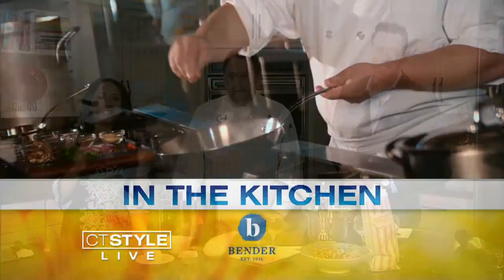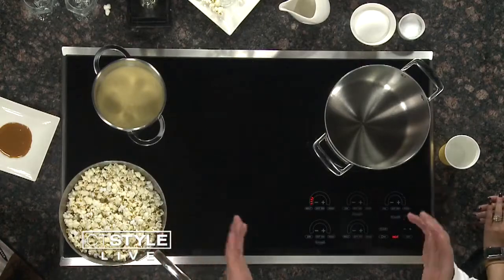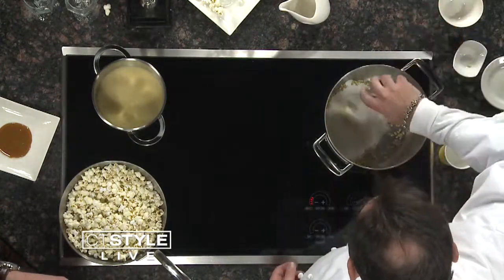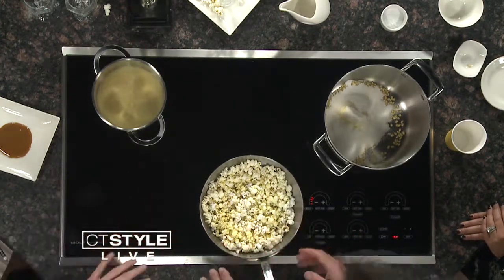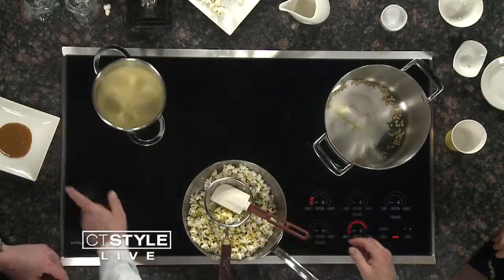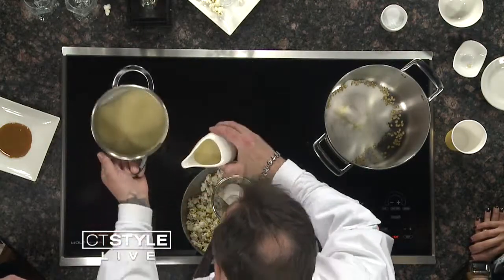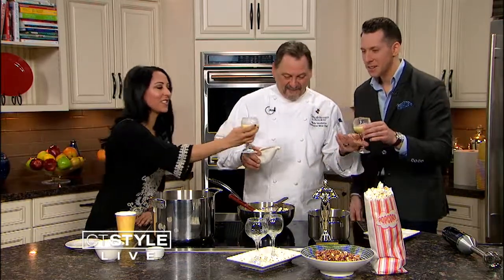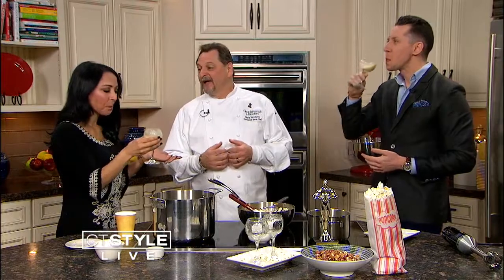In the Bender Kitchen: Chef Mark Vecchitto shows us how to make liquid popcorn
Chef Mark Vecchitto shows us how to make popcorn with a twist for the Oscars.